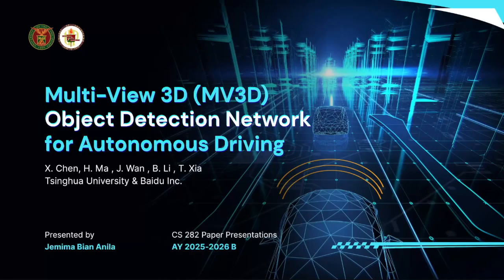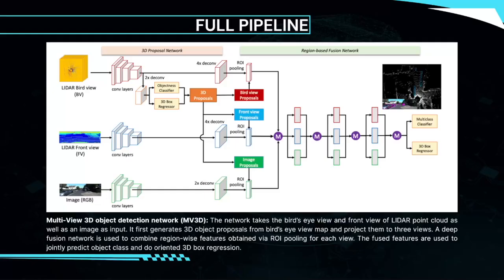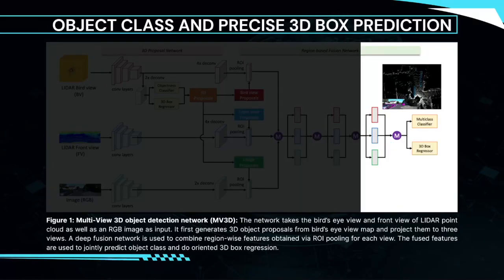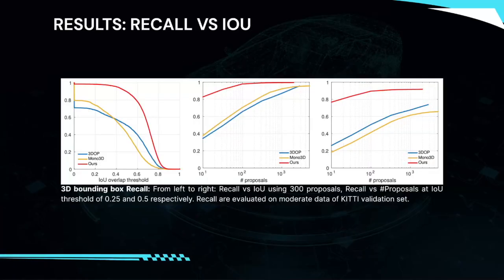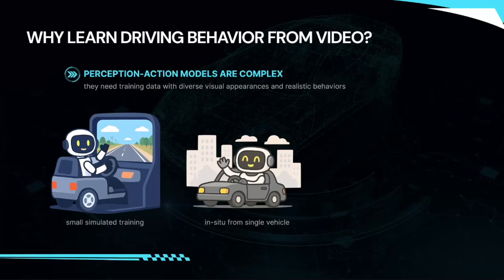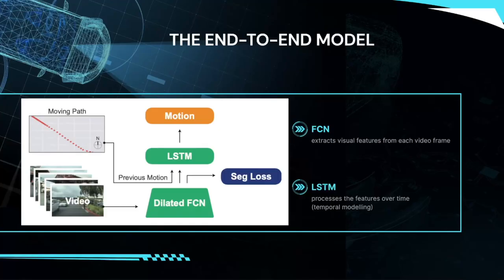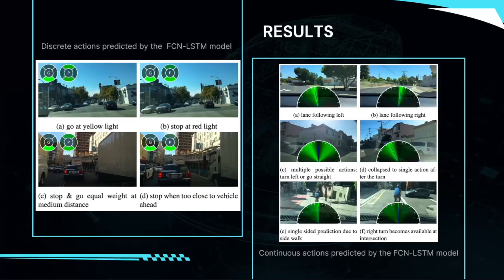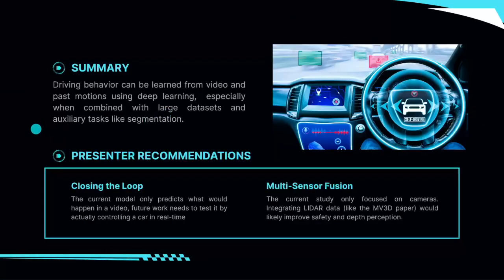CS 282 Paper Presentation Autonomous Driving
This summarizes two papers on autonomous driving:
1. Multi-View 3D Object Detection Network for Autonomous Driving by Chen et al
2. End-to-end Learning of Driving Models from Large-scale Video Datasets by Xu et al